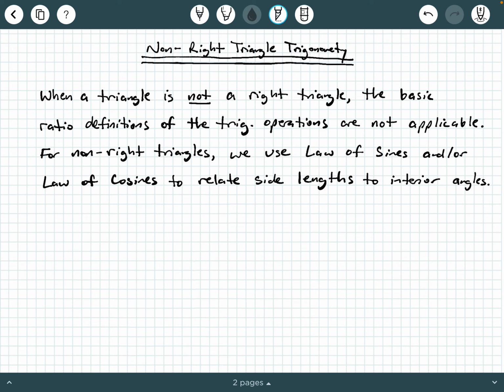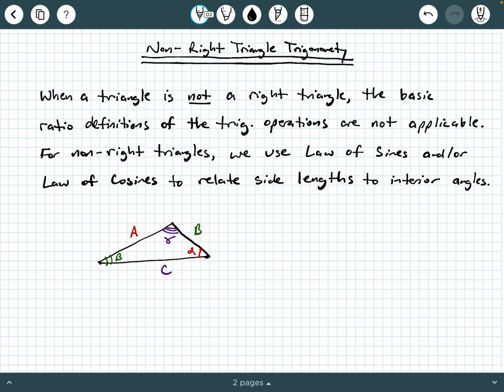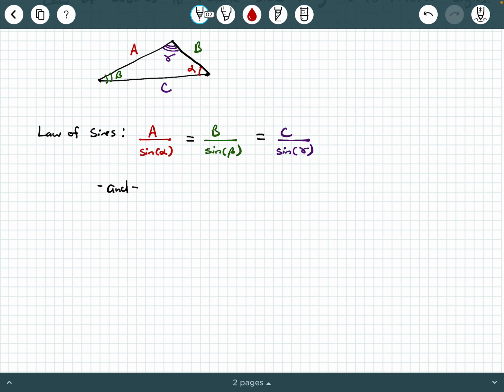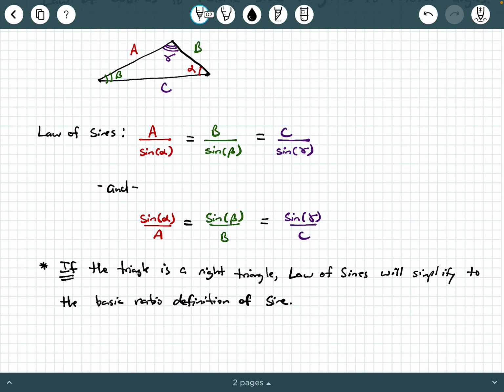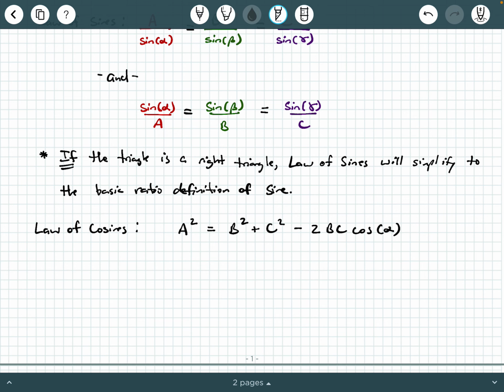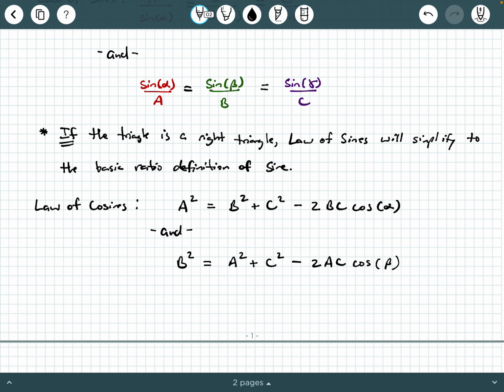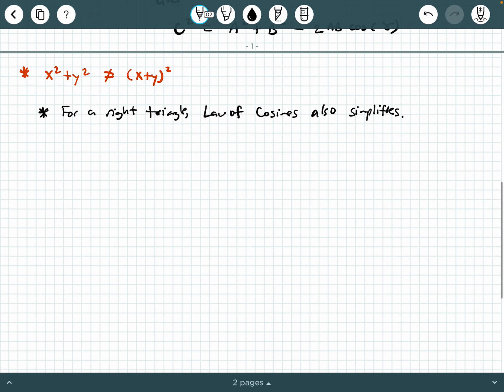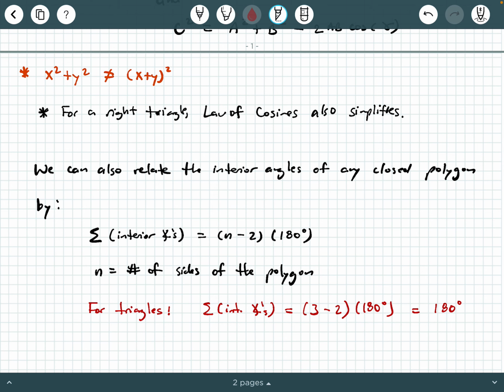Applied Math - Video 10: Law of Sines and Law of Cosines Background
In this video, we provide some background information on Law of Sines and Law of Cosines.